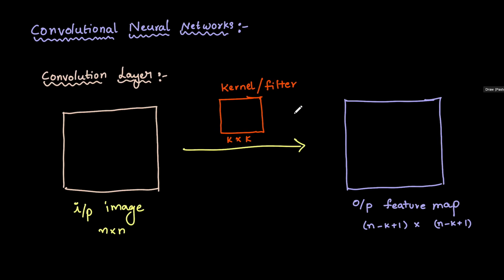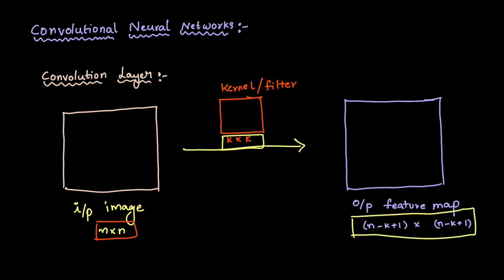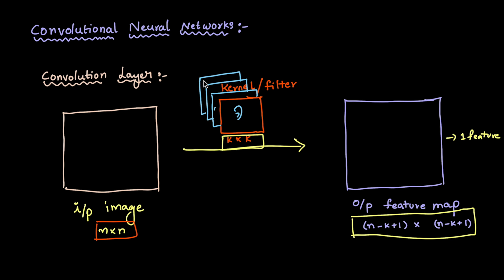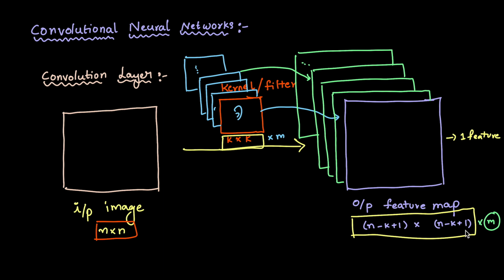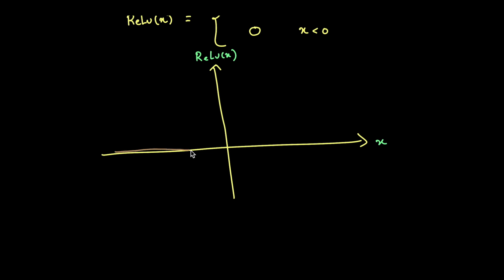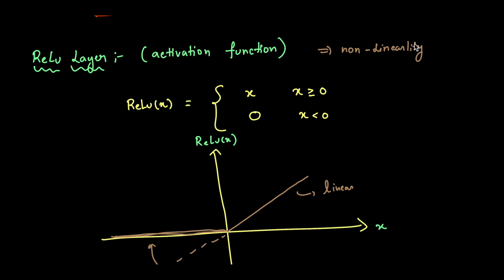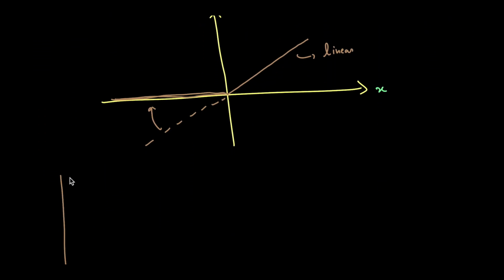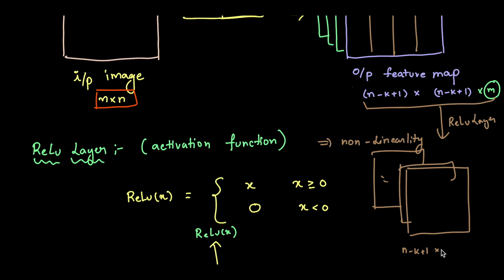Understanding ReLU Activation in CNNs | ReLU layer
ReLU (Rectified Linear Unit) is one of the most widely used activation functions in Convolutional Neural Networks (CNNs). In this video, I explain how the ReLU layer works, why it's important, and how it helps deep learning models learn complex patterns efficiently. Watch till the end to see how ReLU compares to other activation functions!

🔹 What is ReLU?
🔹 How does it work in CNNs?